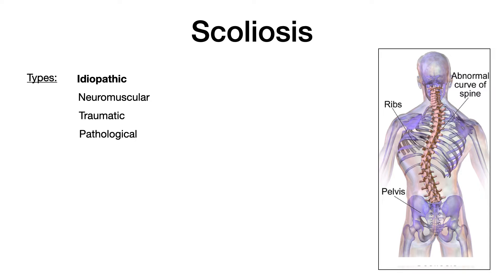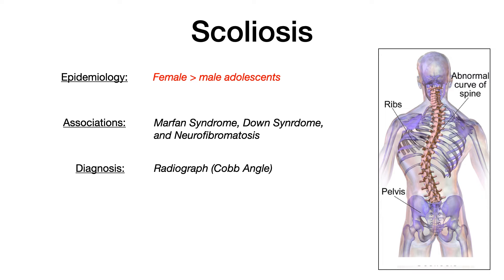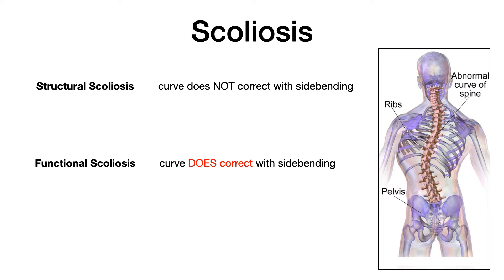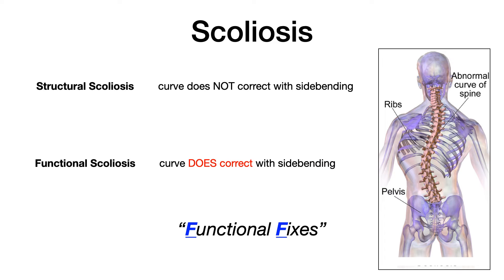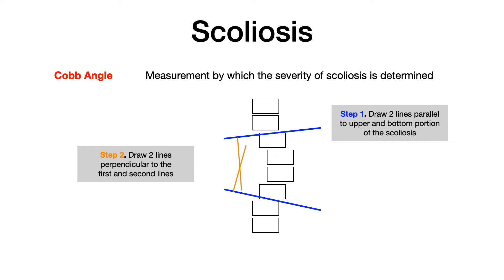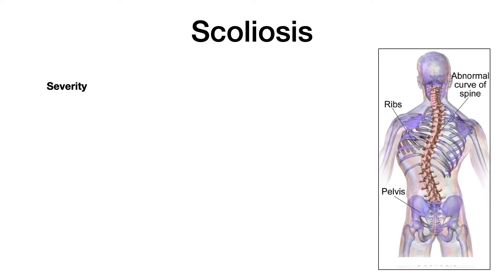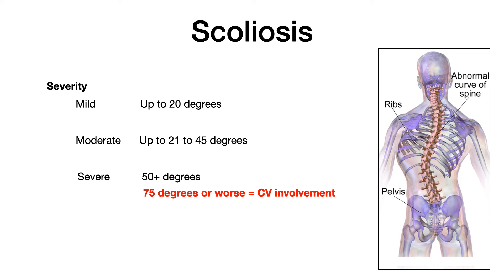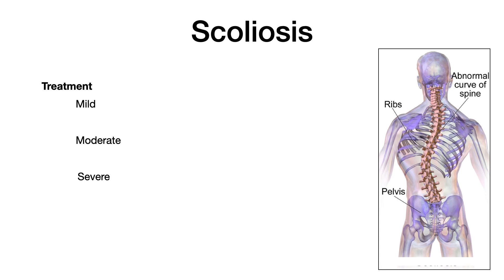OMM/COMLEX Review Course - Scoliosis